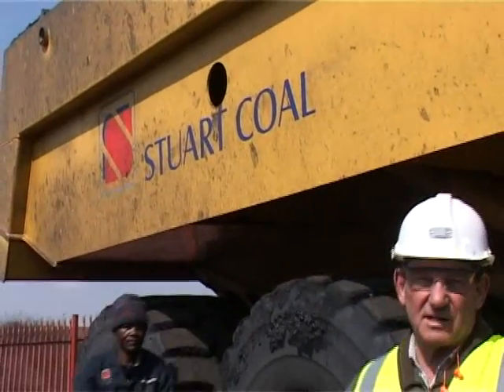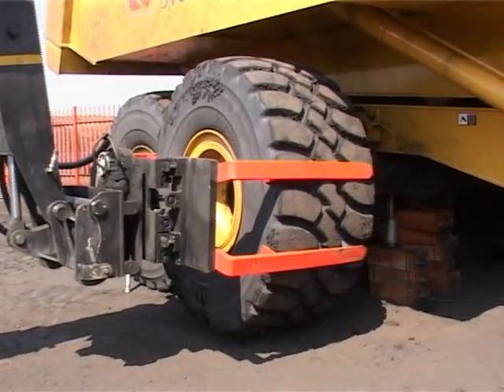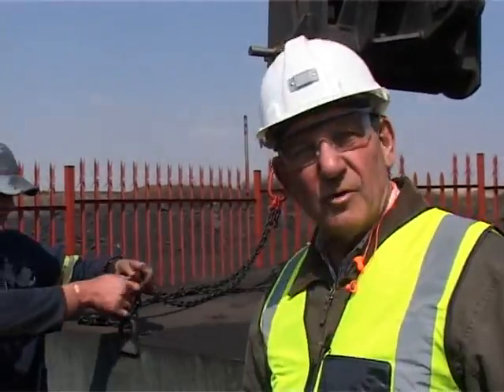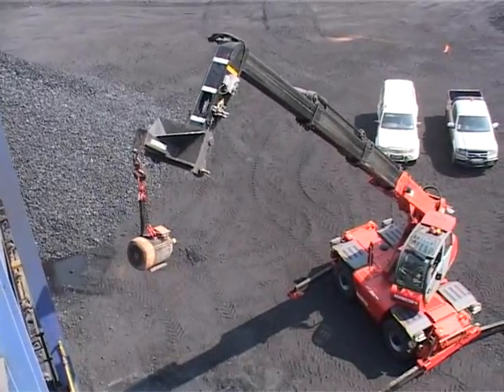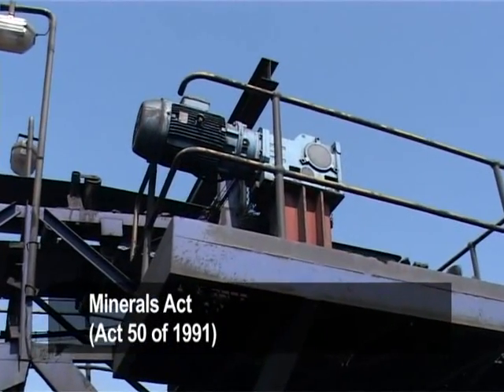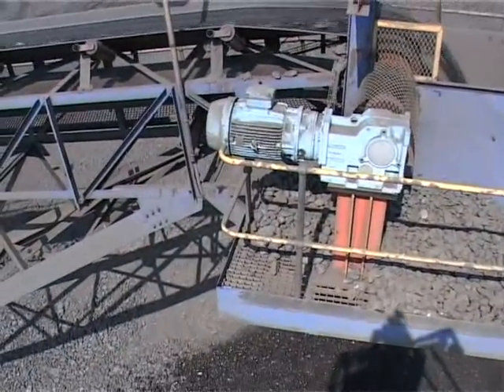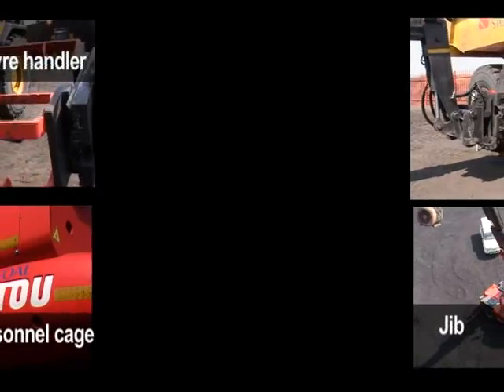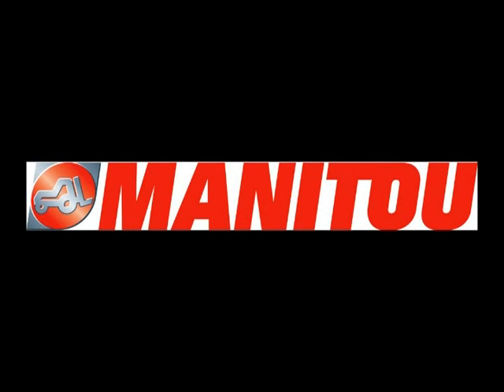Stuart Coal Mine - Telescopic Handler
Paul Stuart discusses flameproof telescopic handlers and how they perform a range of functions at a coal mine: such as large tyre handling.